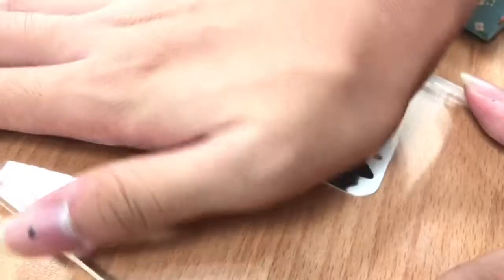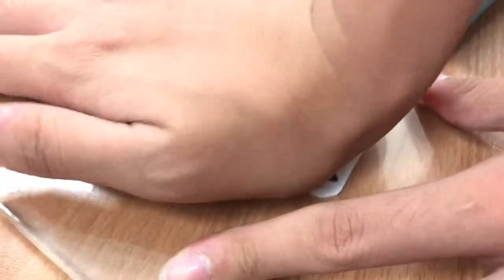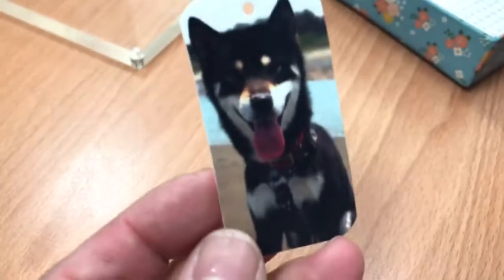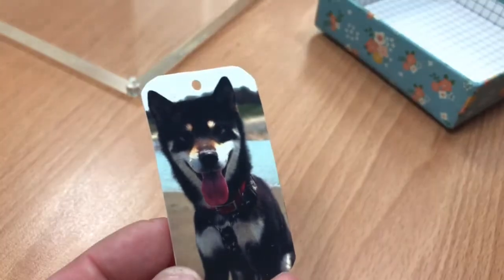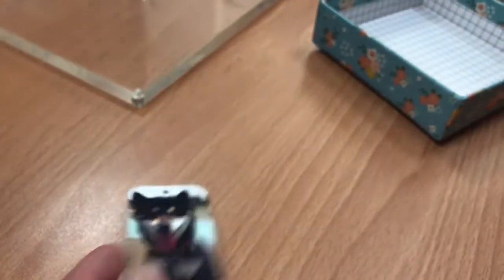列印熱縮片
噴墨列印專用熱縮片